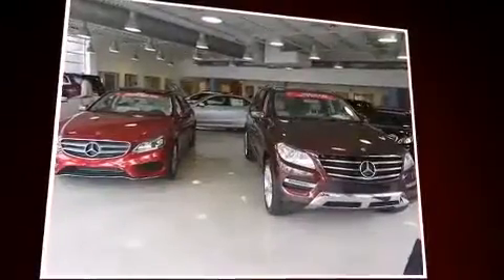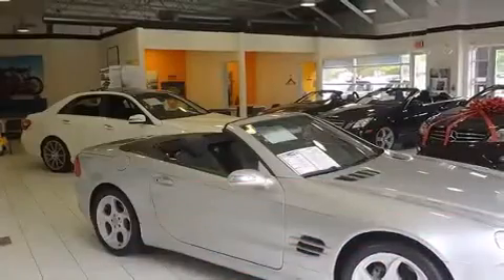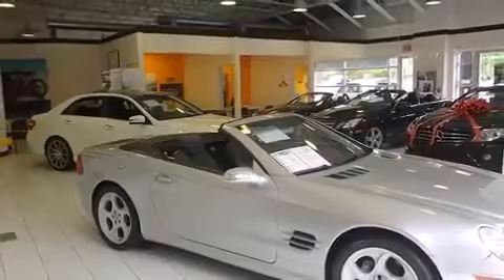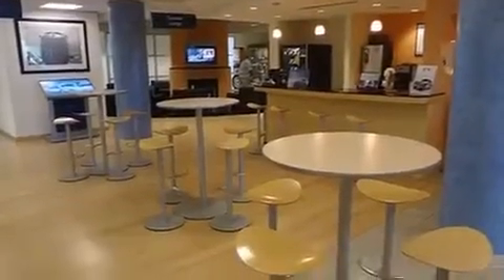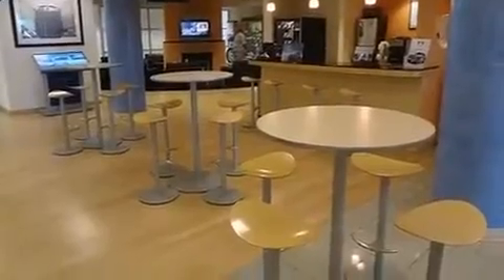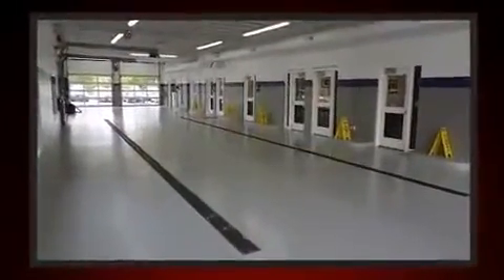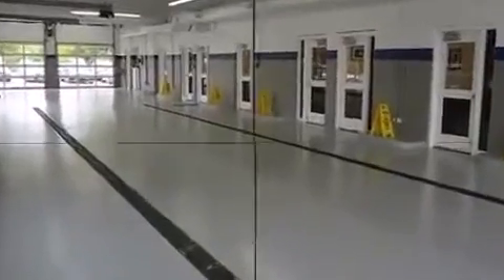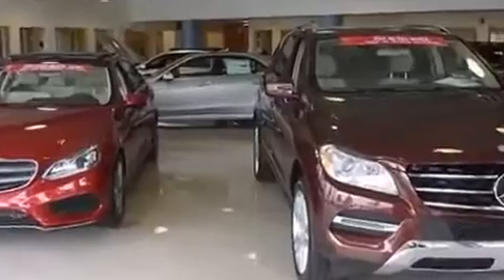2015 Mercedes Benz GLA Class GLA250 4MATIC 360p